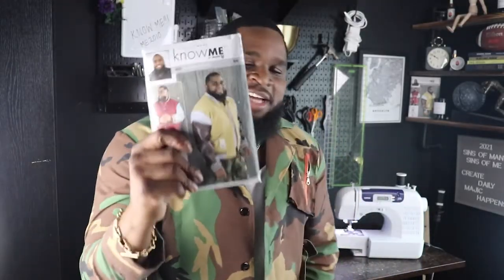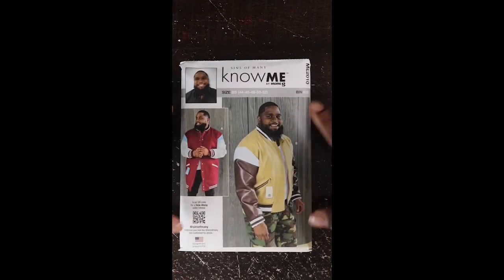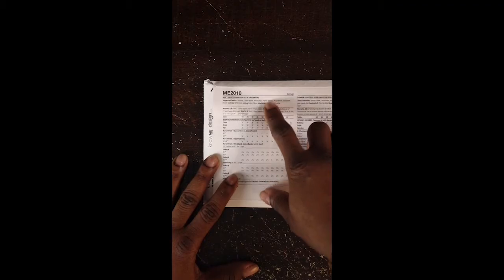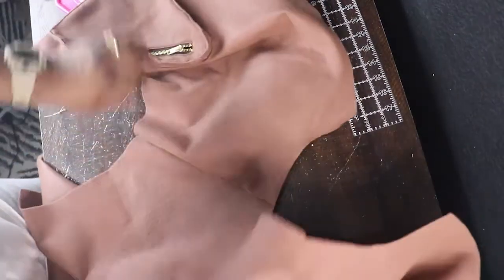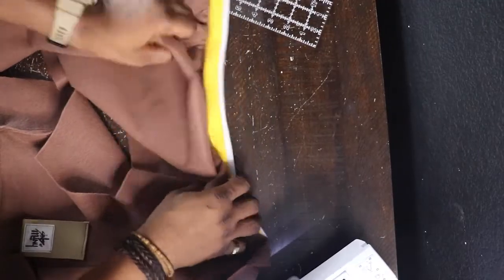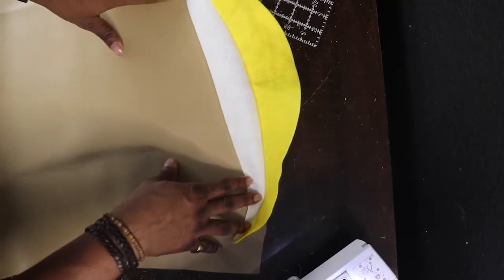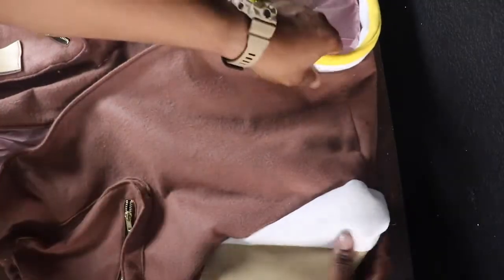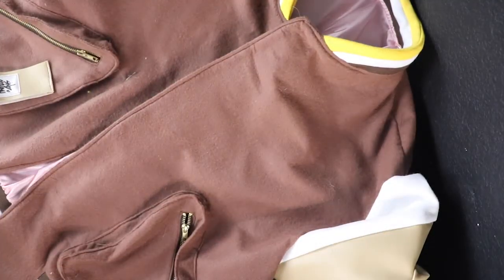SEW ALONG WITH SCORPIO X KNOW ME ME2010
Sew Along to the new Know Me ME2010 with Scorpio (@sinsofmany) in this step-by-step video. This Men's pattern is a lined bomber jackets with contrast sleeves, rib knit collar, sleeve and waist bands. Shop Know Me ME2010 below.